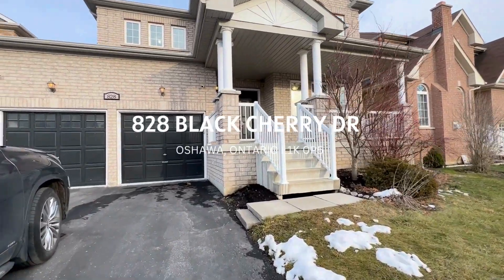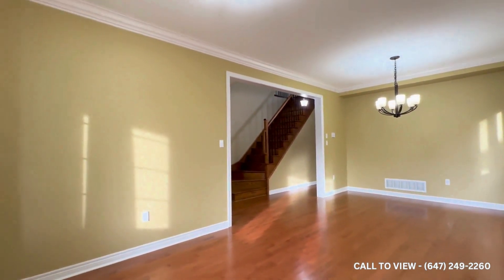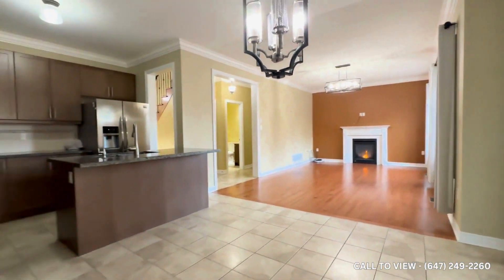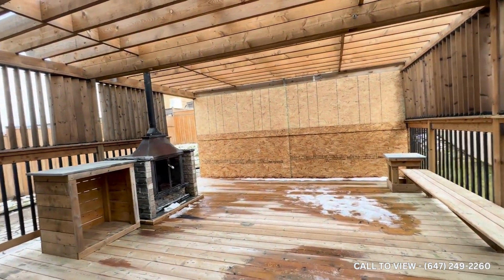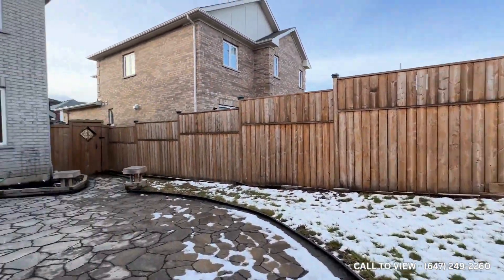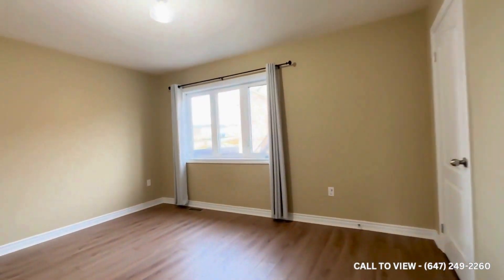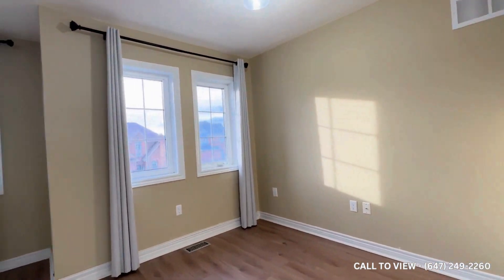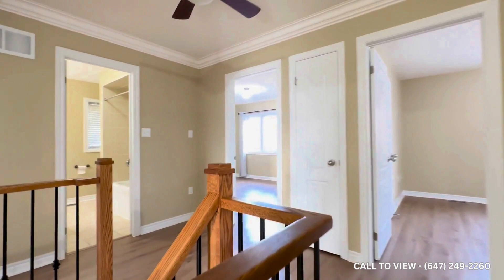ELEGANT NEWLY RENOVATED DETACHED HOUSE FOR RENT IN OSHAWA $3650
ELEGANT 4 BED, 3 BATH DETACHED HOUSE - A DREAM HOME BECKONS!

Step into luxury with this stunning 2800 sq ft detached house, available for rent starting February 15, 2024.

KEY PROPERTY DETAILS:
- Bedrooms: 4
- Bathrooms: 3
- Size: 2800 sq ft
- Availability: February 15, 2024
- Parking: 6

FEATURES AND UPGRADES:
- Revel in a newly renovated space with an upgraded kitchen featuring stainless steel appliances and stone/granite countertops.
- Carpet flooring, 10-foot ceilings, and an abundance of natural light create a lavish and spacious ambiance.
- Ensuite laundry adds convenience to your daily routine.

UNIT AMENITIES:
- Dishwasher, fireplace, ice maker, personal thermostat, and a private garage for added comfort.
- Upgraded bathrooms, walk-in closet in the primary bedroom, and a walk-out garage.
- Courtyard/backyard views and unfurnished, allowing you to personalize the space.
- Front porch and backyard deck for outdoor enjoyment.

BUILDING AMENITIES:
- Remote garage, outdoor patio, and parking garage for convenience.

NEIBORHOOD:
Black Cherry Dr, situated in Oshawa, is likely part of a diverse and welcoming community. With a blend of residential comfort, educational opportunities, and recreational offerings, Oshawa provides a balanced and fulfilling living experience for its residents.

This detached house offers a perfect blend of modern living, style, and ample space for a growing family. Don't miss your chance – book your showing today!